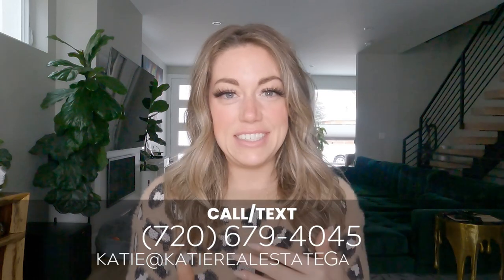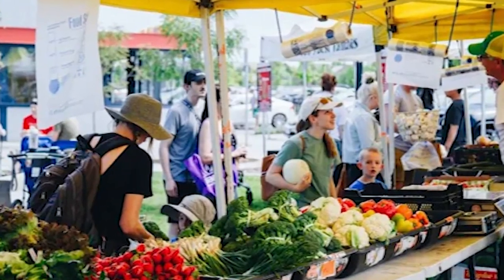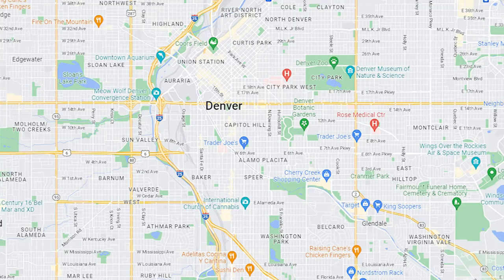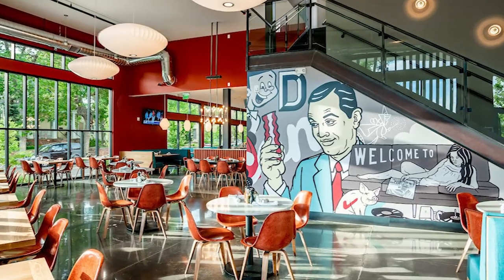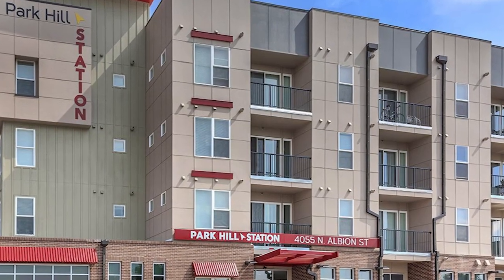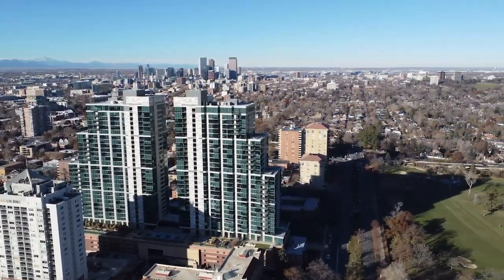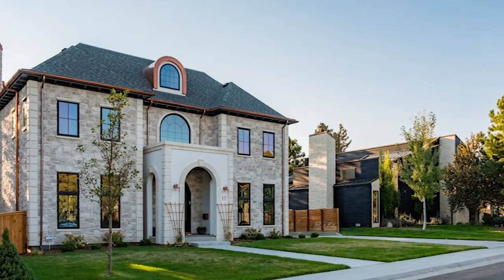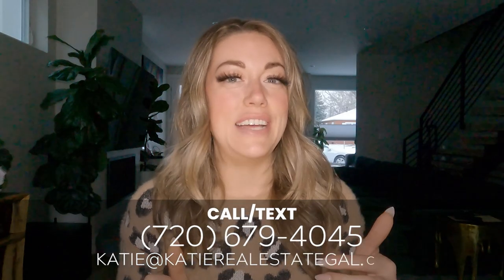Denver Neighborhoods Explained!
This second part of Denver Neighborhoods Explained features seven more neighborhoods! From the historic beauty of Cherry Creek to the family-friendly atmosphere of Park Hill, Denver has something to offer everyone! With its distinct areas, each neighborhood in Denver offers something special for residents!  Watch this video and find out which neighborhood fits you best!

📲 I have so many people contacting me who are moving here to Denver Colorado and we ABSOLUTELY love it! Honestly if you are moving or relocating here to Denver or the Front Range, I can make that transition so much easier on you!!

✅ Want your phone to ring off the hook from new clients? Want to stop cold calling and bugging people? Or add to your traditional ways to get a steady stream of FREE LEADS!!

✅  YouTube is a 100% MUST for Realtors these days and the #1 aspect of our business!